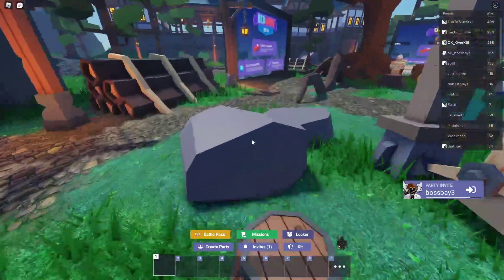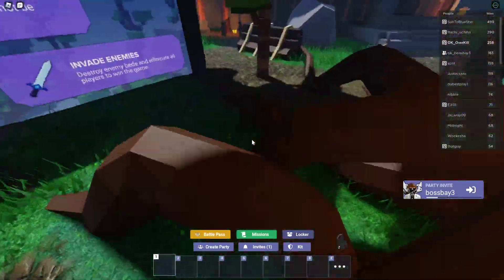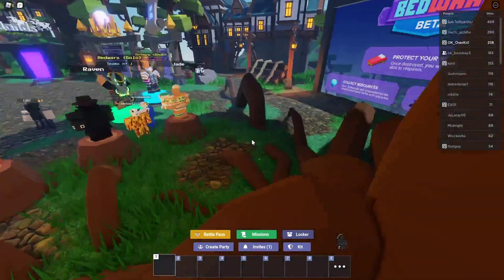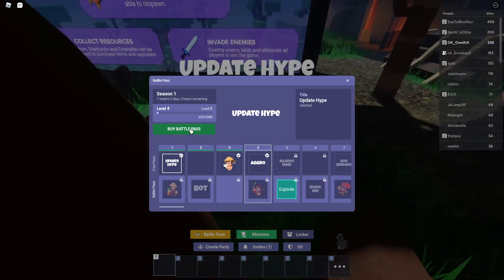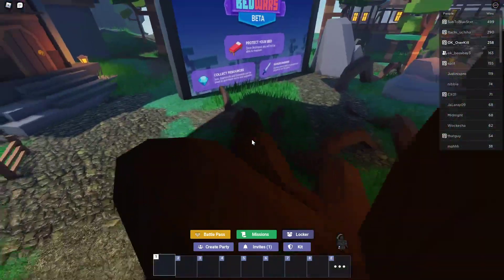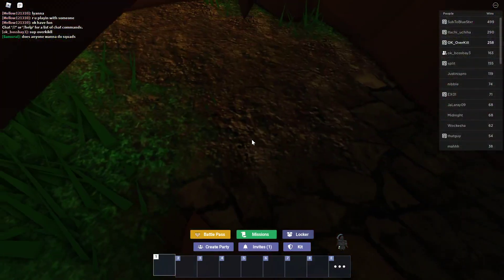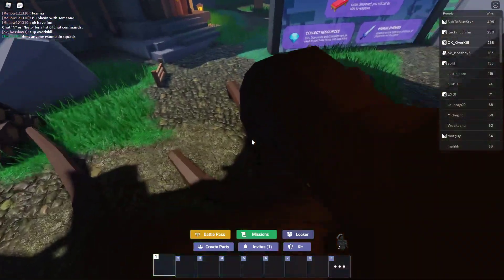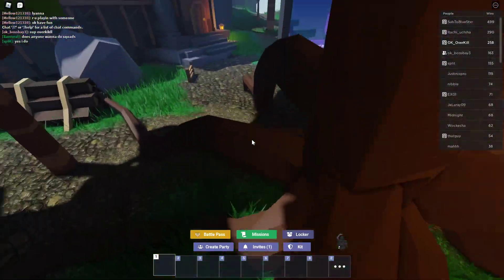How To Get A FREE Battlepass In Roblox Bedwars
In todays video I show you how to get a free battle pass in roblox bedwars